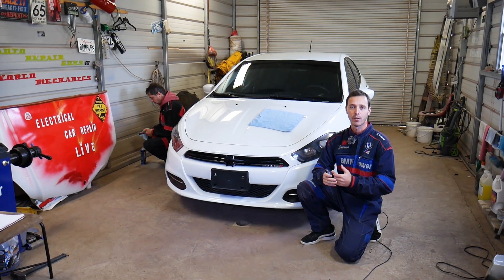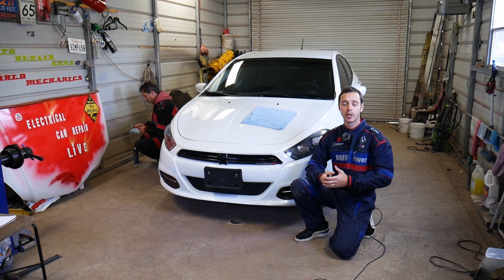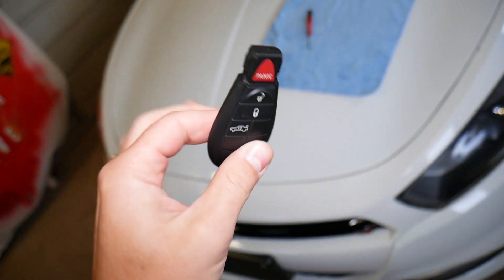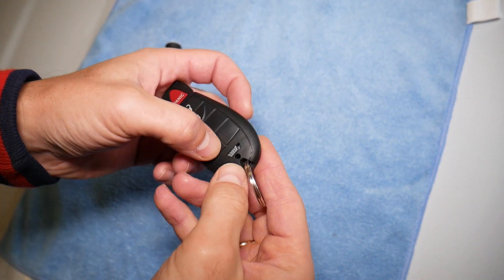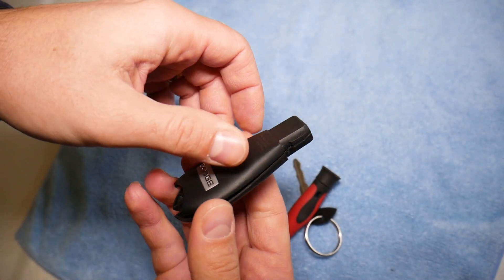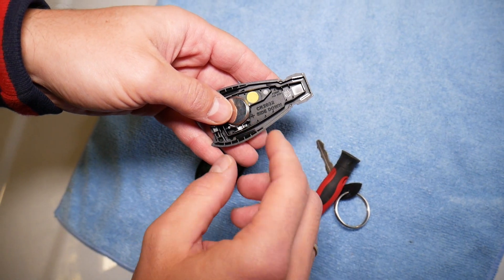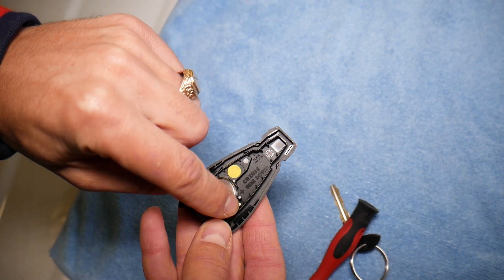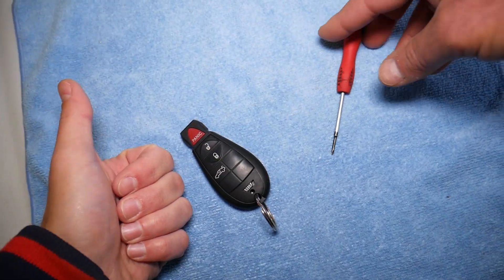DODGE DART KEY FOB BATTERY REPLACEMENT REMOVAL. KEY NOT WORKING UNLOCKING DOOR FIX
In this video we will show you how to remove and replace the key fob battery on Dodge Dart. We demonstrated how to remove or replace the key fob battery on a 2015 dodge dart but it should help on the whole generation Dodge Dart from 2013 to 2017 with this style key. If you have a the second style key fob we will have the video as well.
2013 Dodge Dart Key Fob Battery Removal Replacement. Key Not Working, Not Locking Unlocking
2014 Dodge Dart Key Fob Battery Removal Replacement. Key Not Working, Not Locking Unlocking
2015 Dodge Dart Key Fob Battery Removal Replacement. Key Not Working, Not Locking Unlocking
2016 Dodge Dart Key Fob Battery Removal Replacement. Key Not Working, Not Locking Unlocking
2017 Dodge Dart Key Fob Battery Removal Replacement. Key Not Working, Not Locking Unlocking

► Replacement Battery
► Panel Removal Tools
► Screwdriver Set